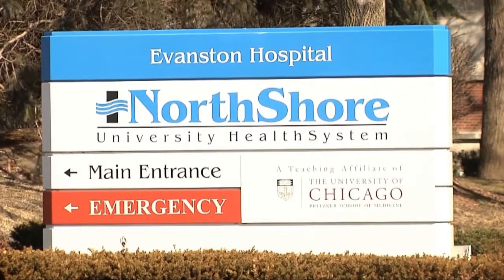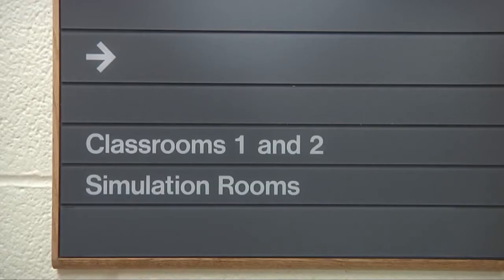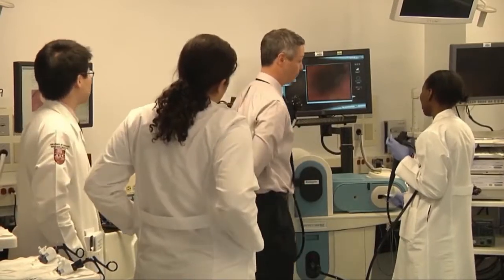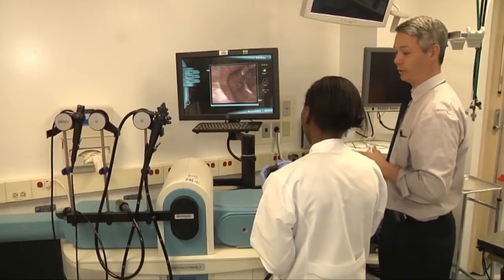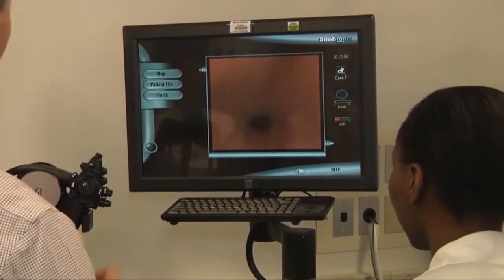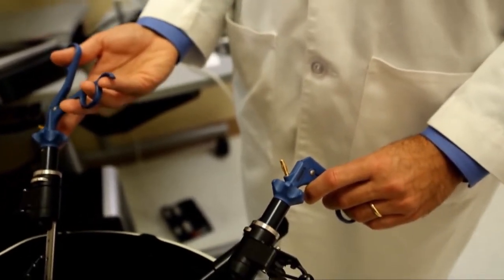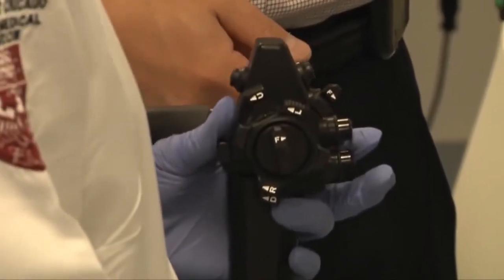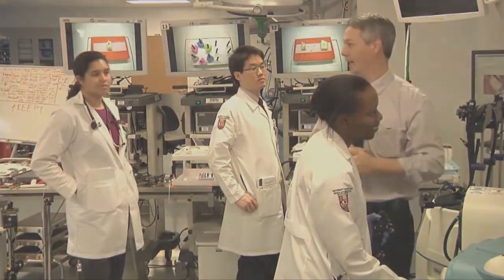Dr. Michael Ujiki - NorthShore University HealthSystem - LAP Mentor/GI-BRONCH Mentor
In this video, Dr. Michael Ujiki, Director of the Simulation Lab at the NorthShore University HealthSystem in Chicago, IL, shares how he instructs medical students on the Simbionix GI-BRONCH Mentor and LAP Mentor.